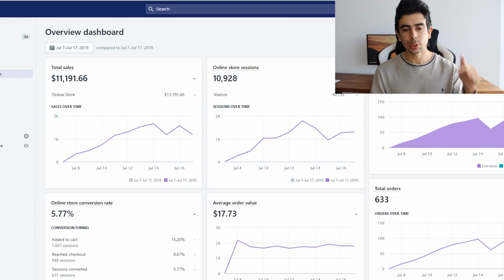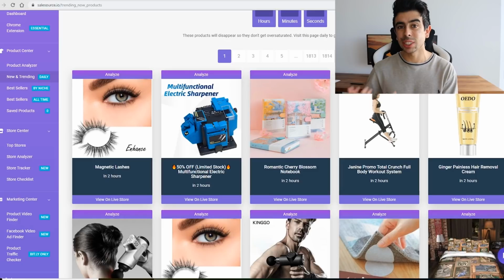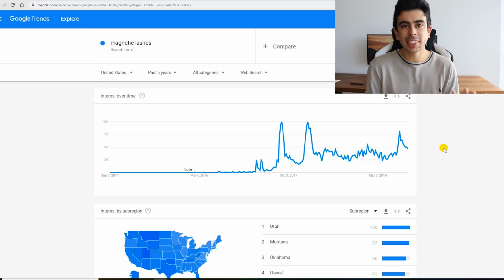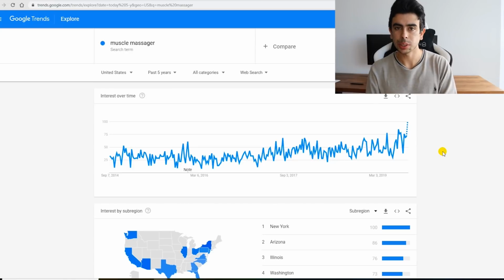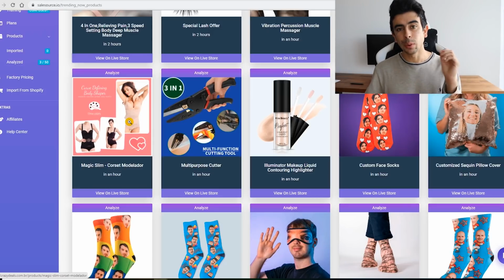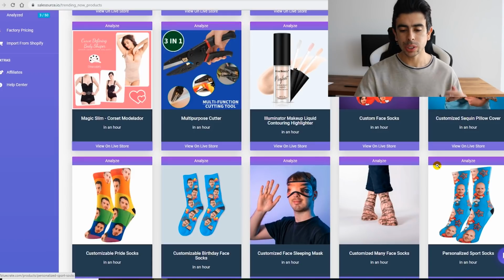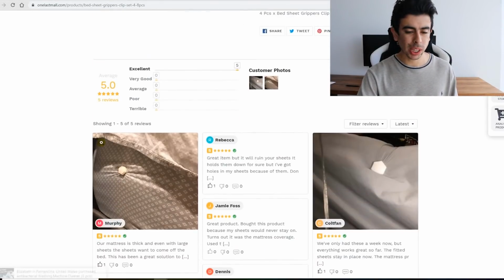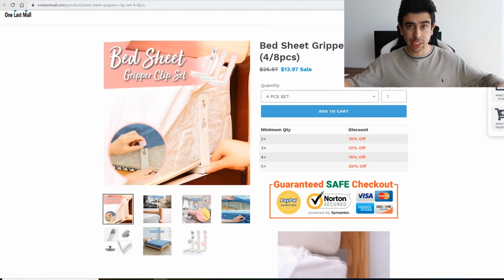Finding $1,000/Day Products That You Can Brand In 2019-2020 | Shopify Product Research Mastery